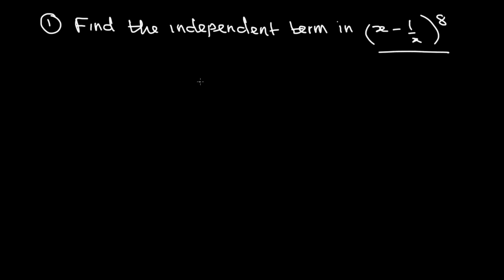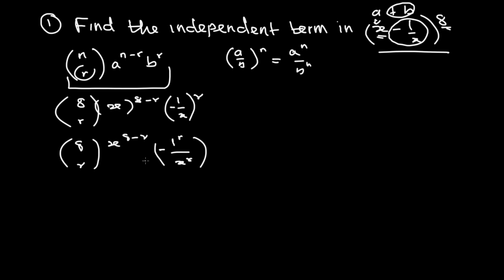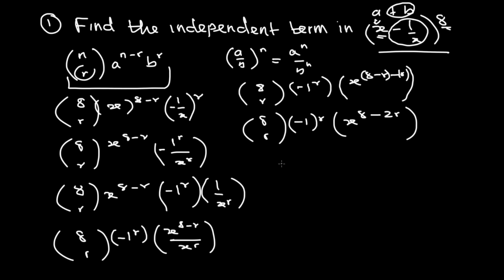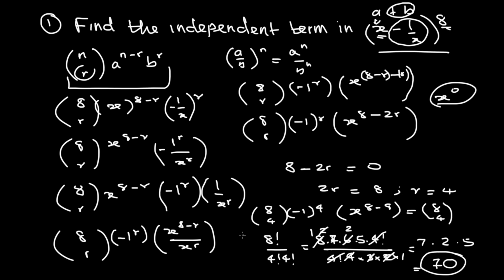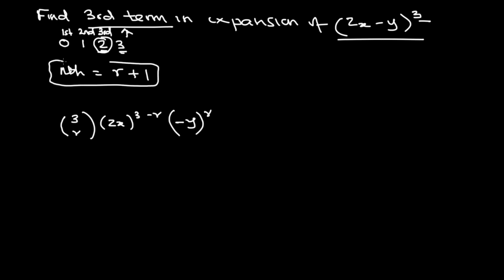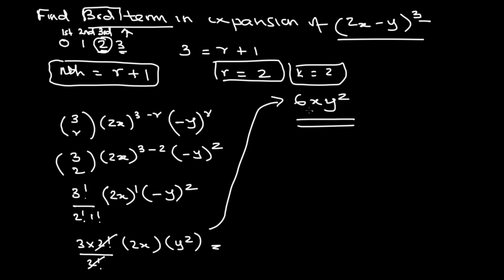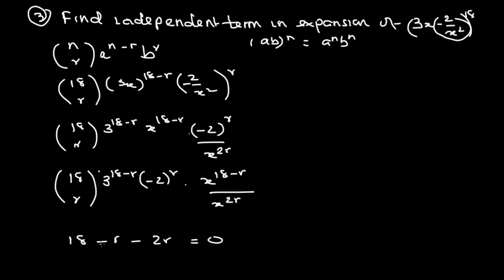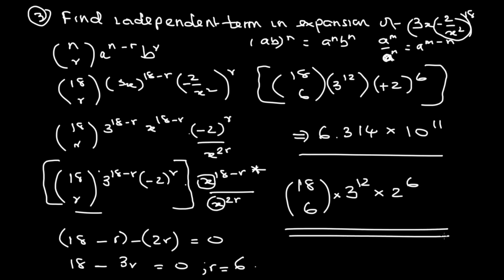020d Binomial Theorem - Practice Problems & Solutions